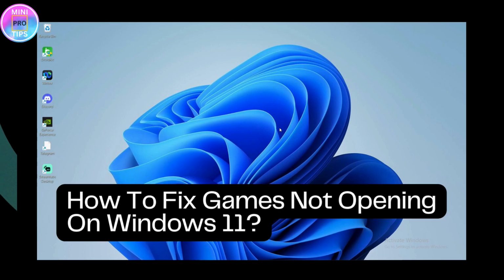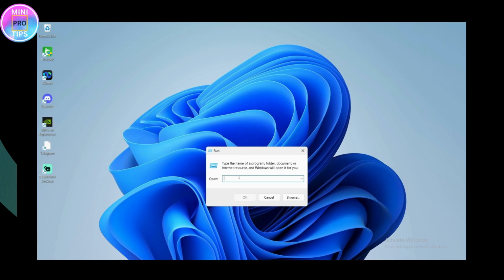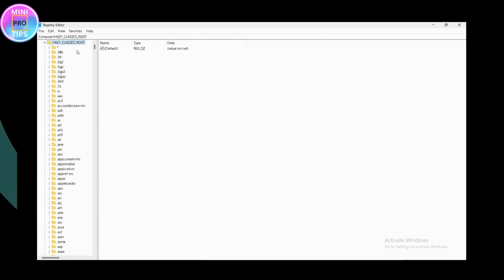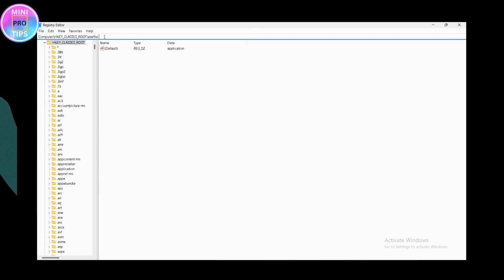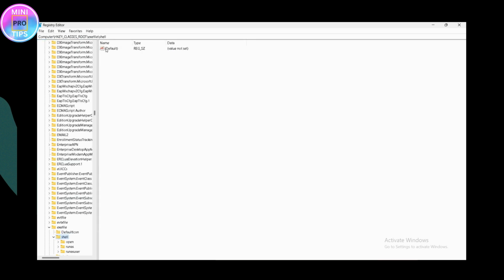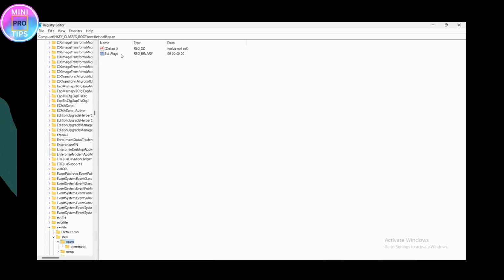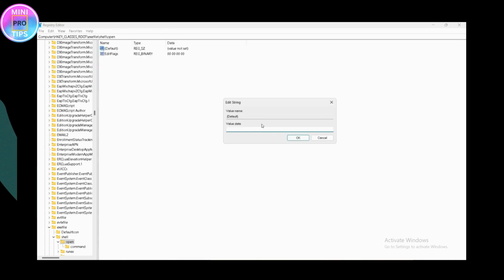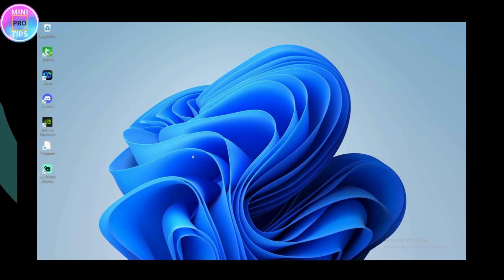How To Fix Games Not Opening Windows 11 | EASY FIX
How To Fix Games Not Opening On Windows 11

Struggling with games not launching on your Windows 11 system? MiniProTips has the solution you've been searching for! In this comprehensive tutorial, we'll guide you through troubleshooting steps to get your games up and running smoothly on Windows 11.

Encountering games that refuse to open can be incredibly frustrating, but fear not - we're here to help you overcome this obstacle. From checking system requirements to troubleshooting compatibility issues, we'll cover essential techniques to diagnose and fix the underlying problem. Join us as we walk you through the process of troubleshooting games that won't launch on Windows 11, ensuring you can dive back into your favorite gaming experiences without delay. Watch now and unlock the potential of your Windows 11 system with MiniProTips!